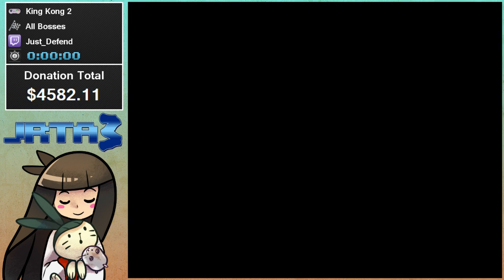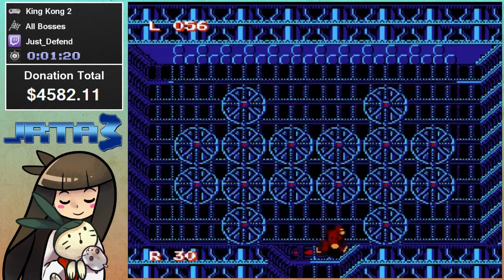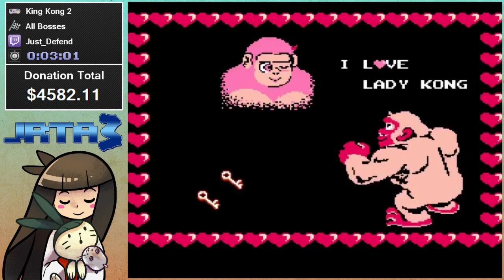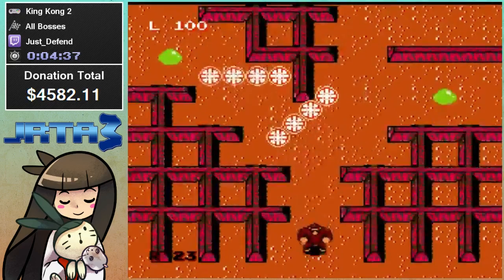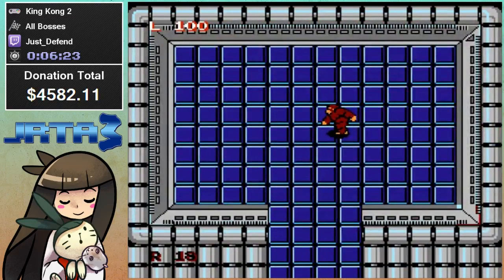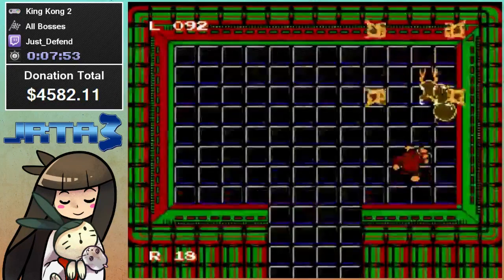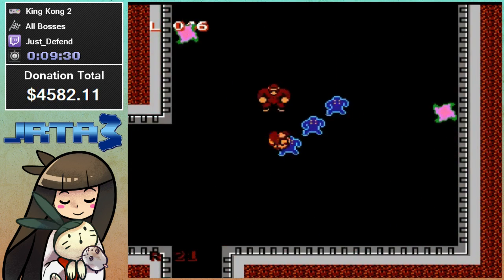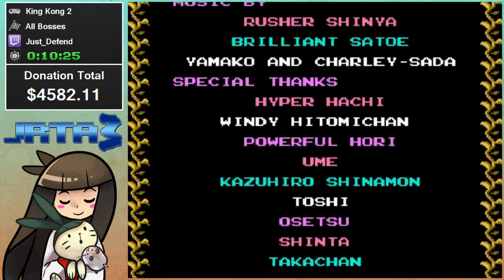[JRTA3] King Kong 2: Ikari no Megaton Punch by just_defend